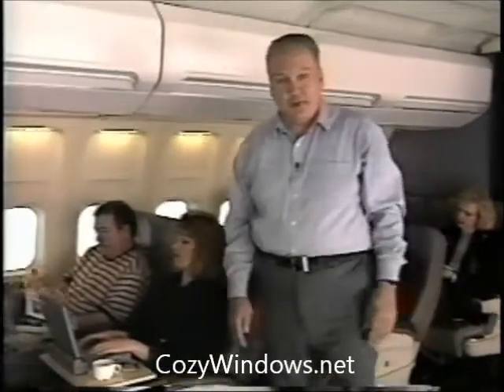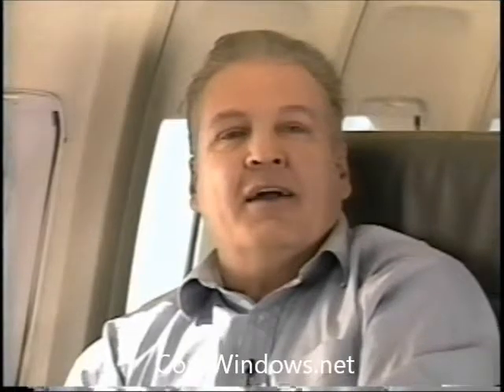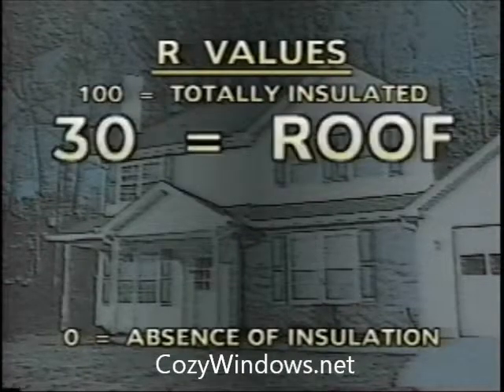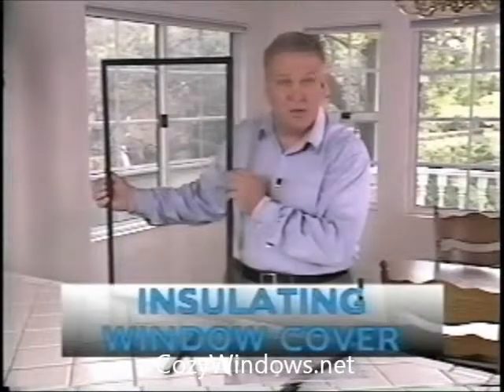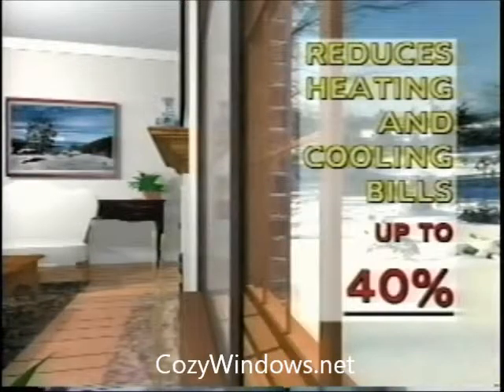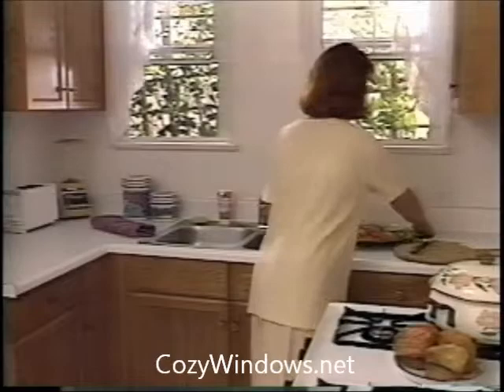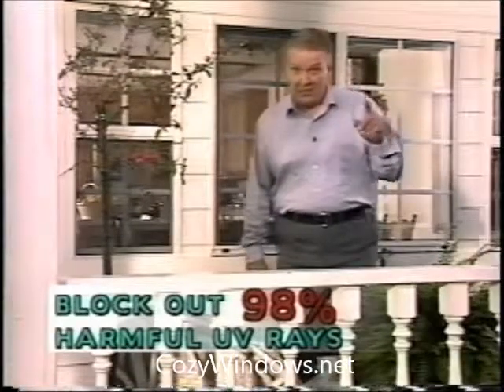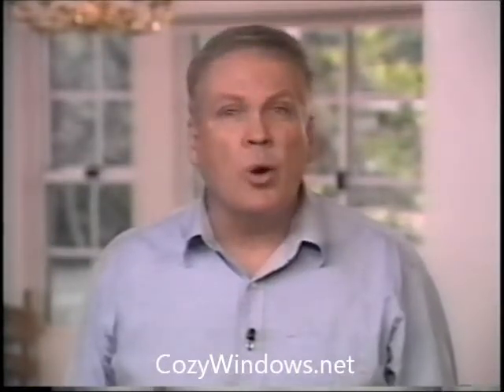Cozy Windows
Magnetic Windows